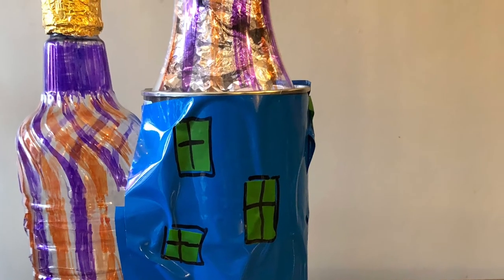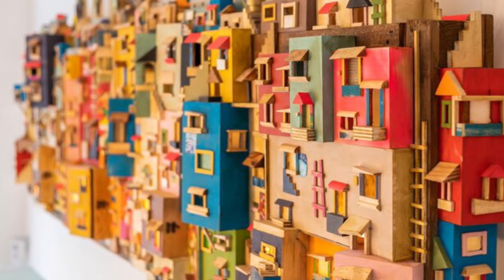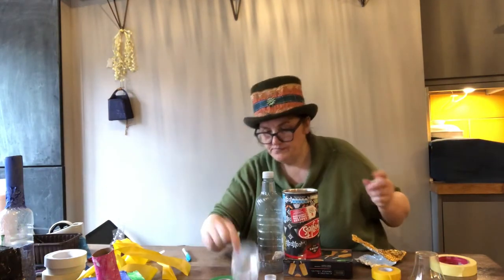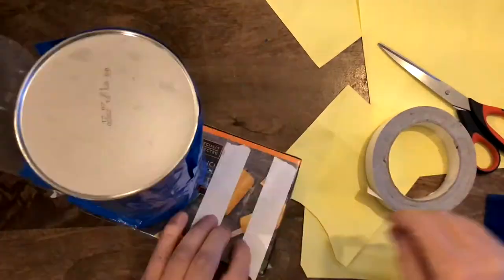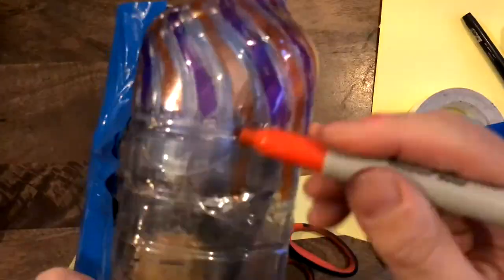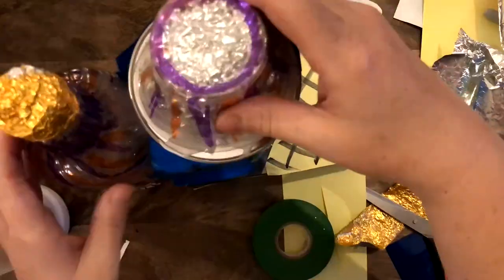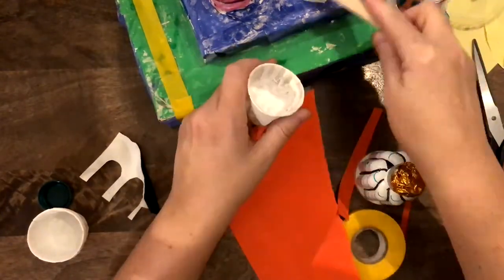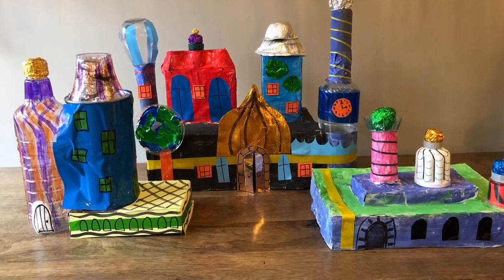Imaginary City Decorating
Year 1 Autumn 2 Art part 3